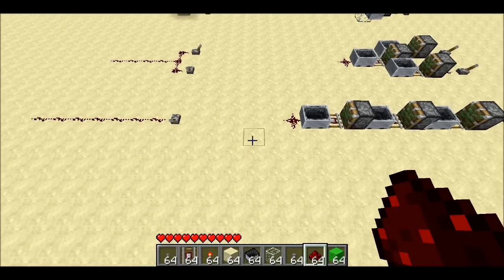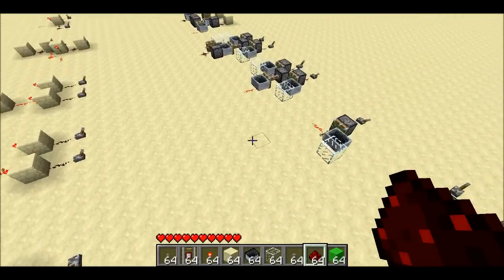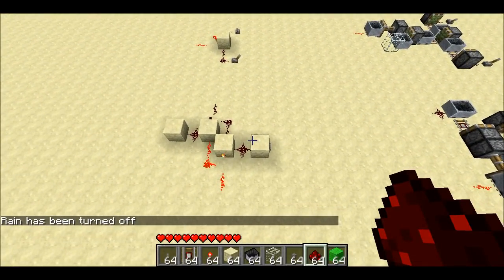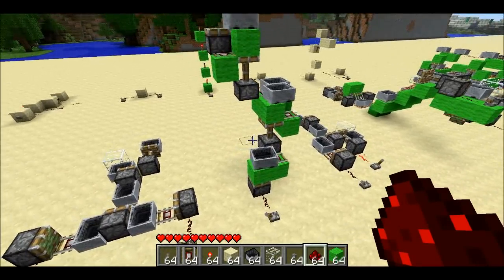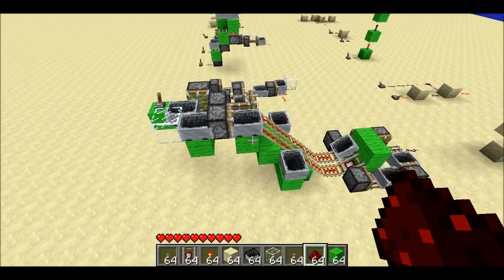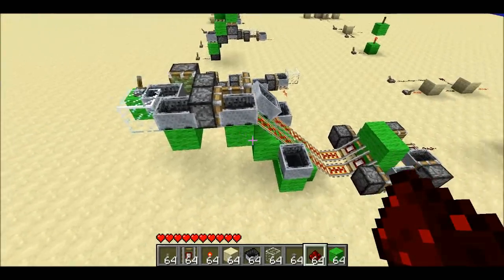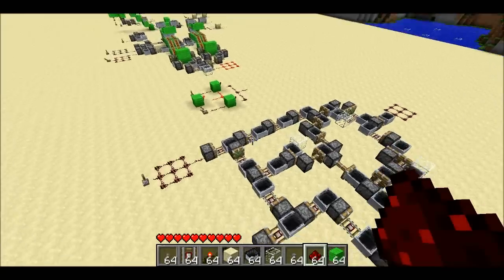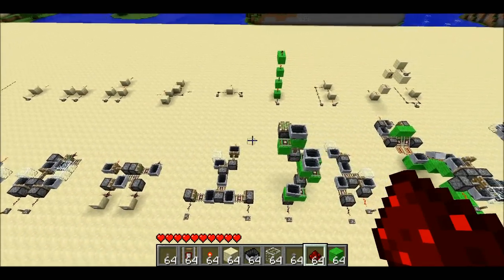Proof of Concept: Minecraft Computer without any Redstone Dust, Redstone Torches or Repeaters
I show you how to build the necessary circuit components required to assemble a computer--all without using any redstone dust, redstone torches or redstone repeaters.